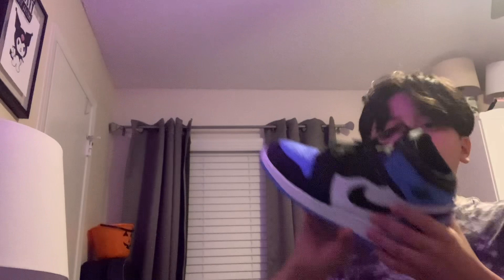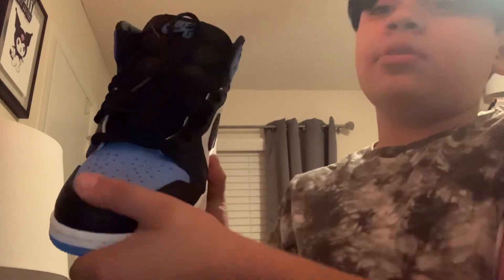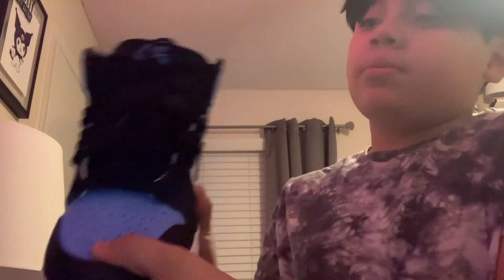Shoe collection video